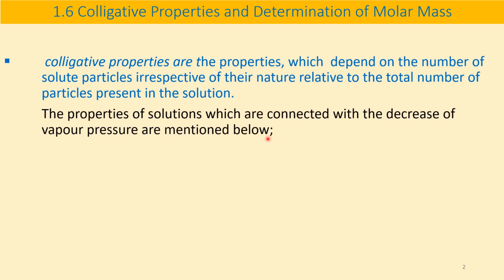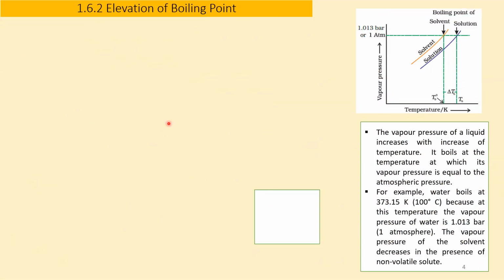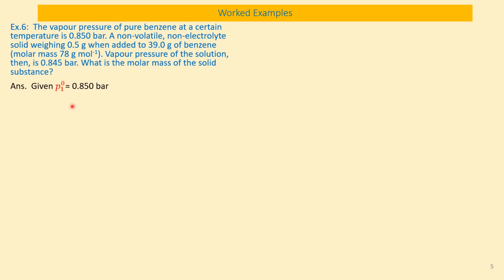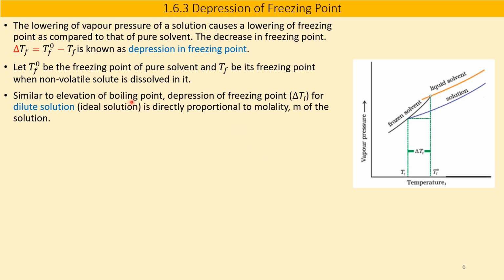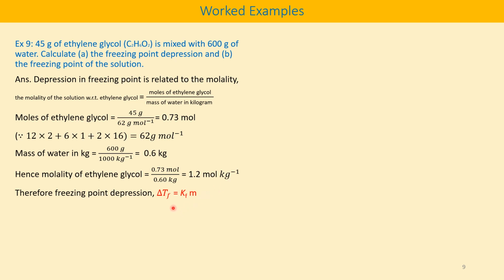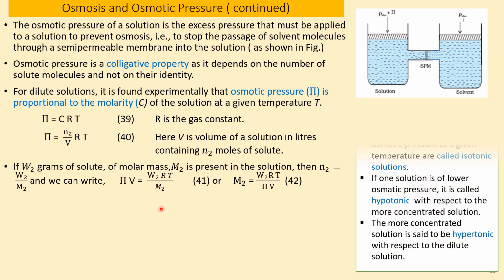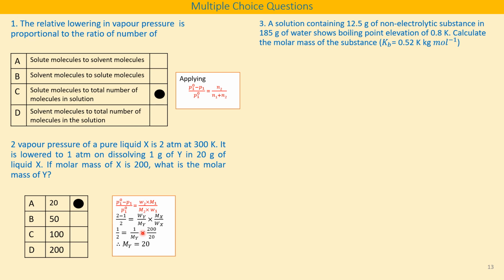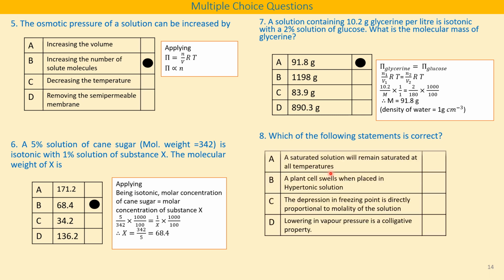CLASS 12 CHEMISTRY COLLIGATIVE PROPERTIES and DETERMINATION of MOLAR MASS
This is the fourth lecture of Class 12 Chemistry unit 1, and the topic is ‘Colligative properties and Molar Masses’ In the end objective type questions have been and answered
AmeenZ Solutions section 1.1 & 1.2
AmeenZ 1.3 SOLUBILITY 1.4 VAPOUR PRESSURE
Ameenz 1.5 Ideal and non-ideal solutions.